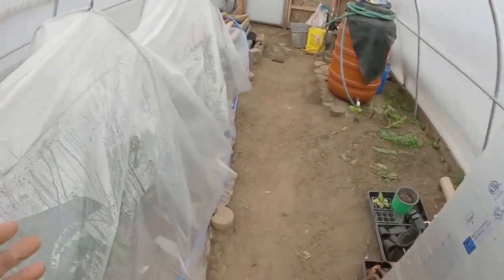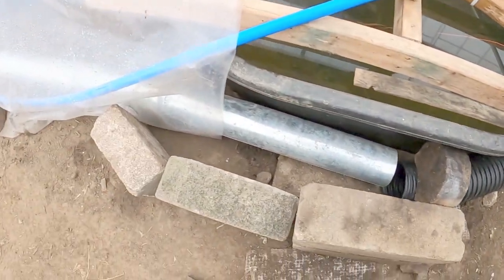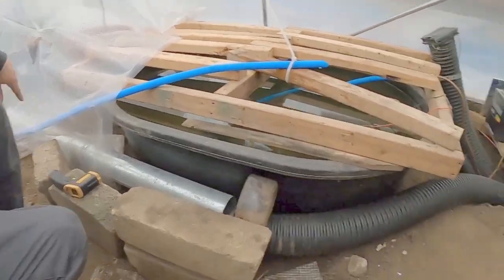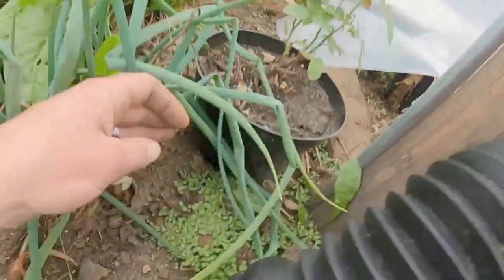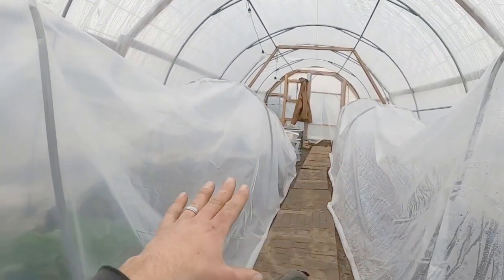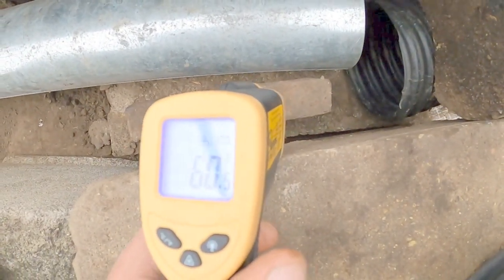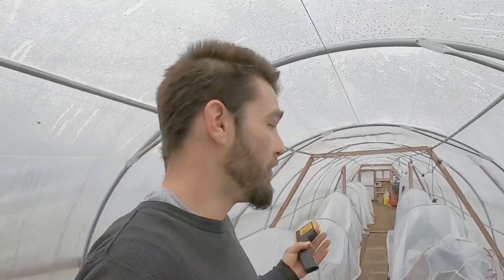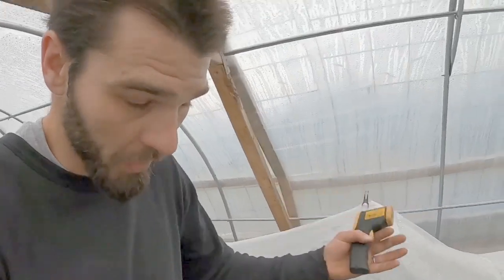Poor Man’s Geothermal & A Cheap DIY Greenhouse - Double Layered Poly | Tunnels & Temps Zone 5a/4b